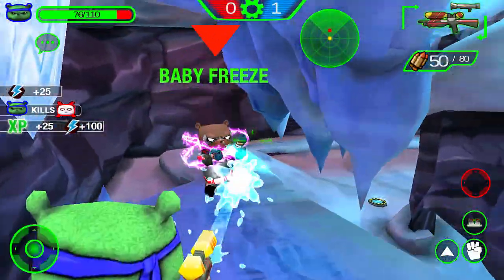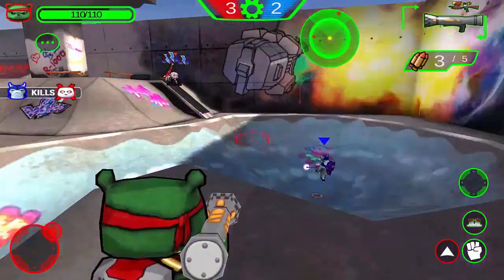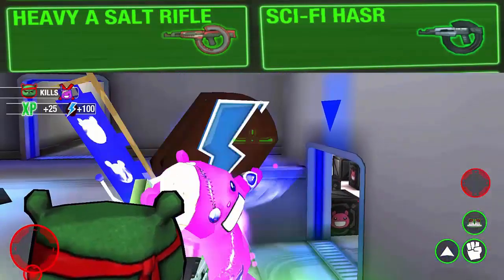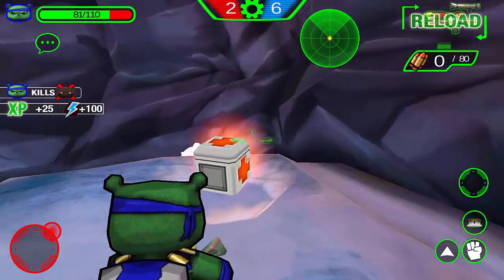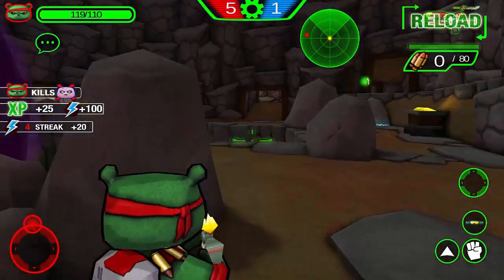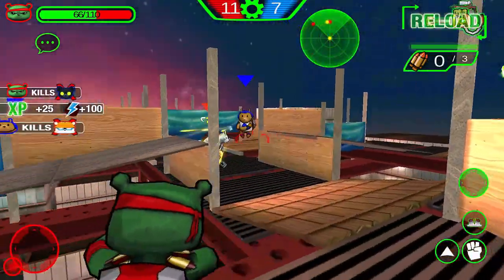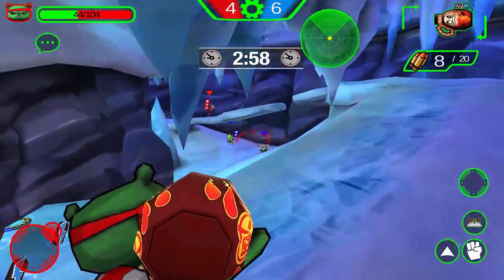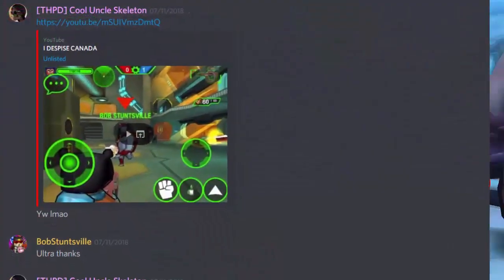Battle Bears Oliver Weapons Demonstrations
its approved by ben ;)

Follow meh on all these wacky interweb places

Facebook: no dont i dont like that i use twitter instead